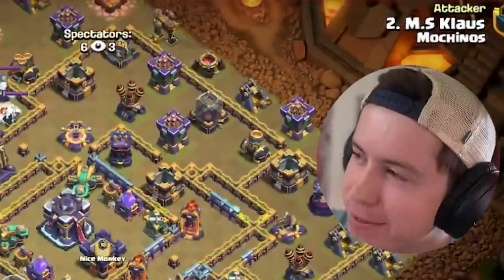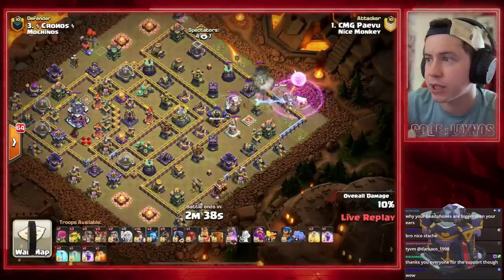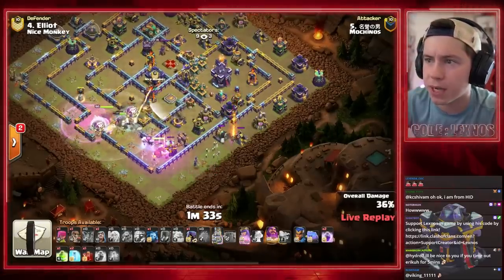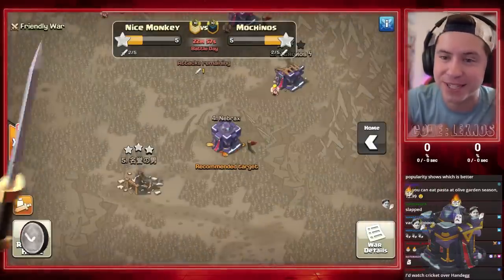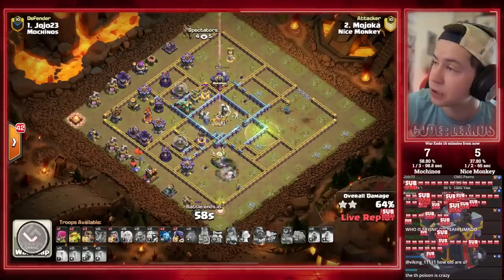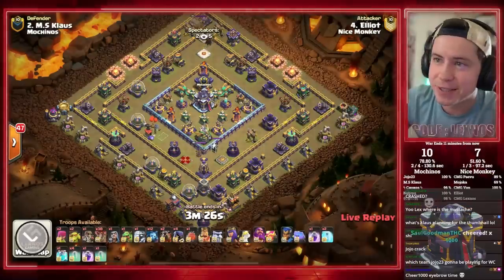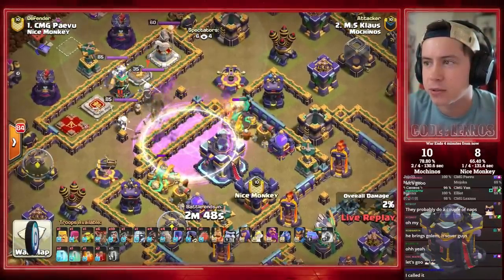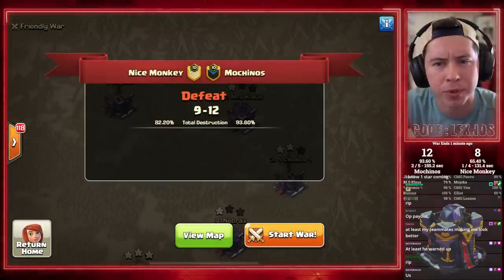Klaus INSANE TH15 Base & NEW Creative ARMY (Clash of Clans)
Chapters:
00:00 Nebrax
03:50 CMG Paevu
06:49 Fluxxy
09:54 CMG Van
12:35 Cronos
15:01 Mojoka
17:55 Jojo23
20:39 Elliot
23:35 M.S Klaus
26:07 CMG Lexnos